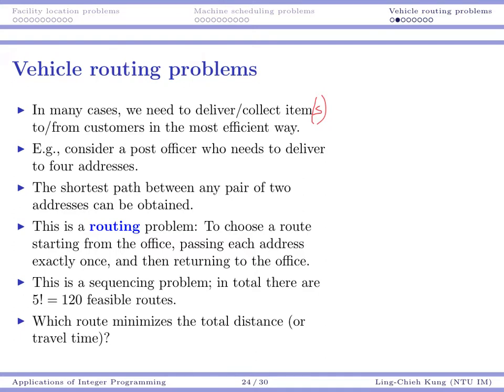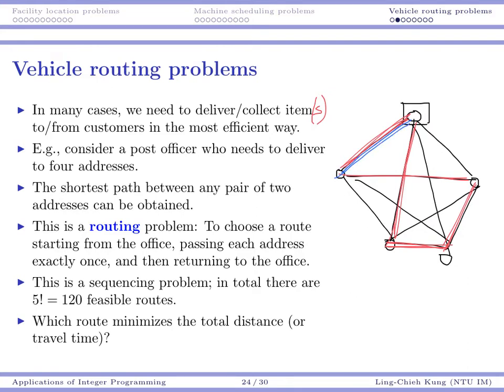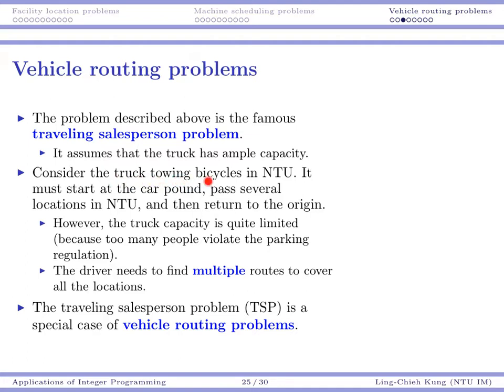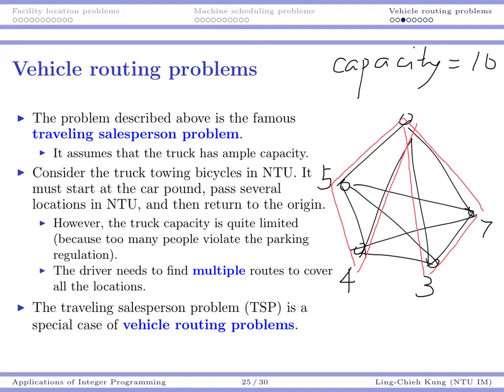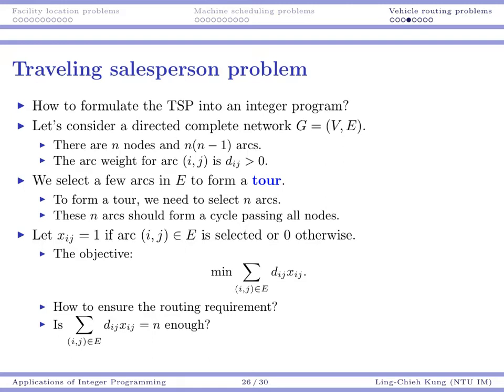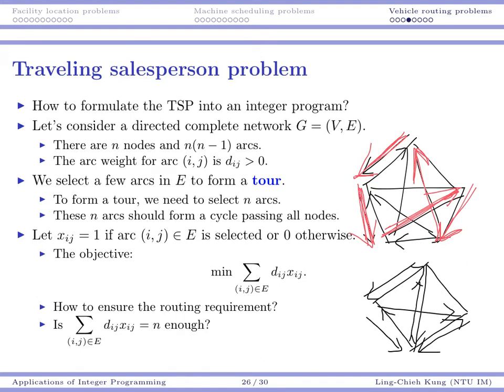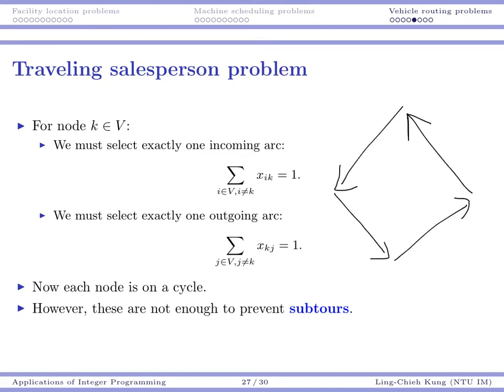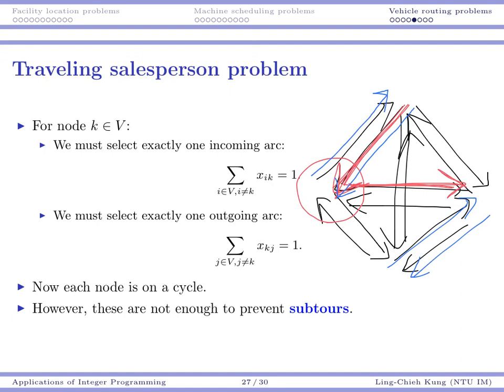Lecture 9.5 for 2015/4/30 (OR 2015)